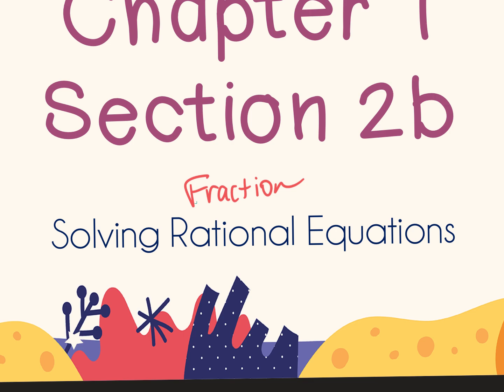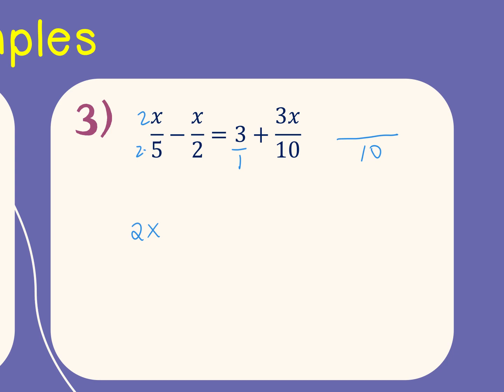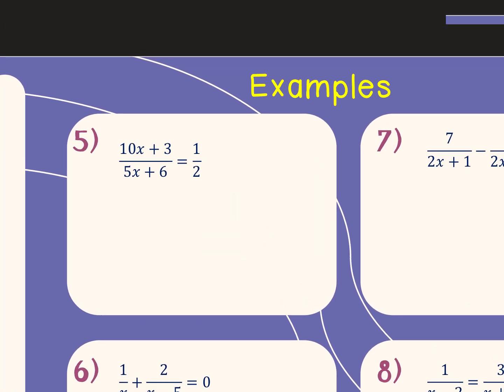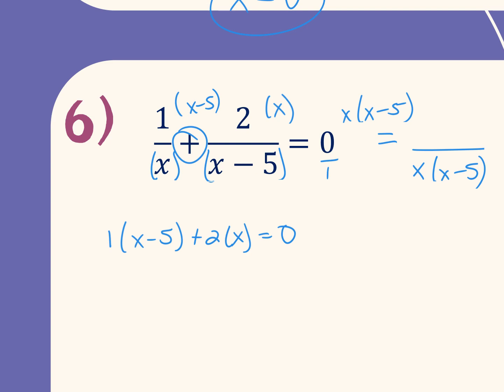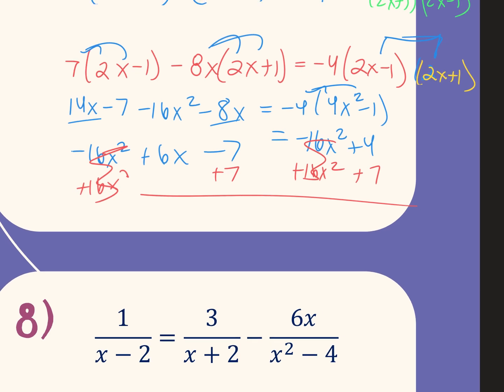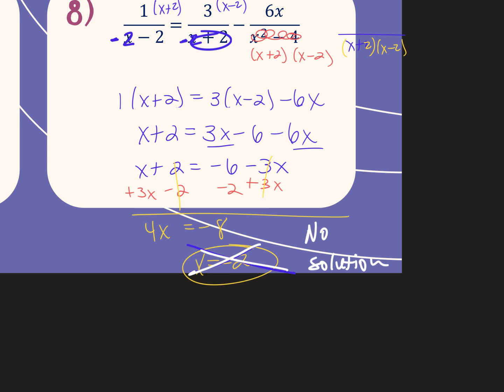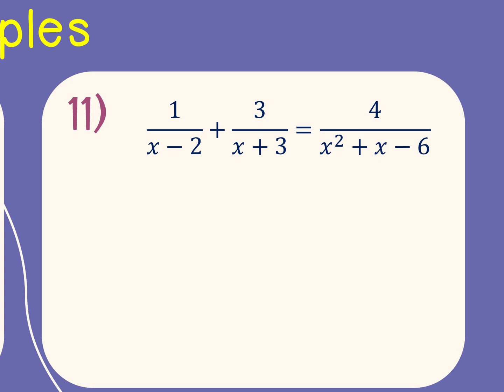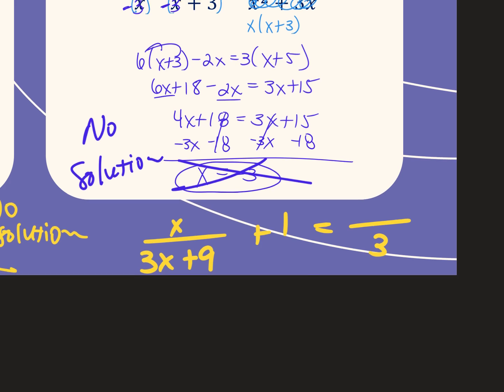09.19 Alg2H 1.2b Rational Equations